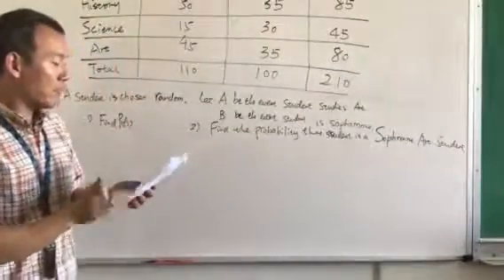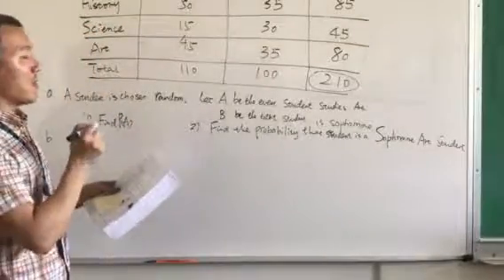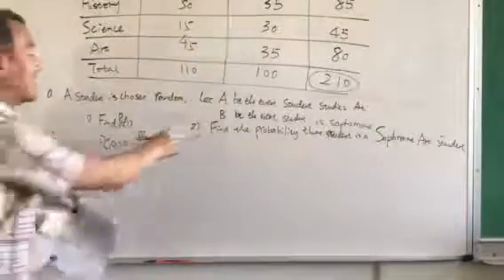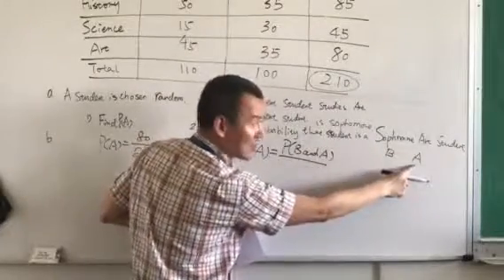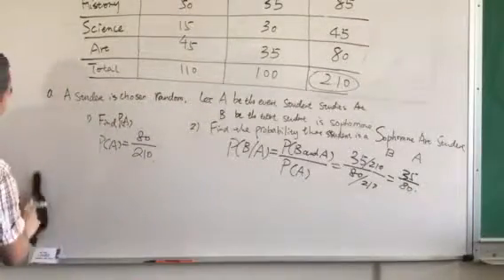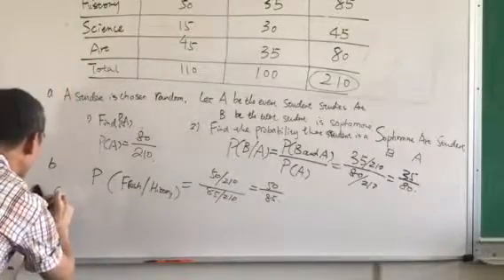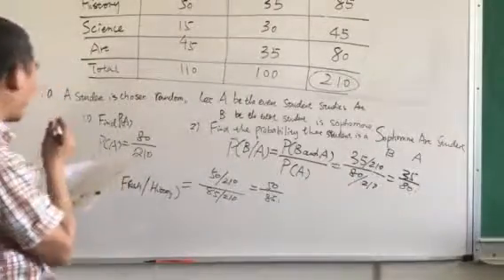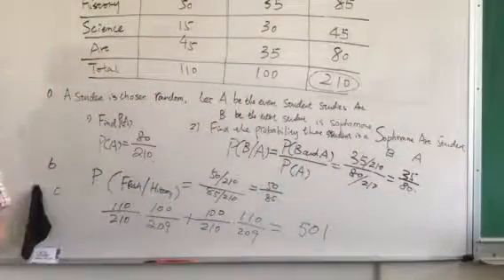Conditional Prob. #6 Peng